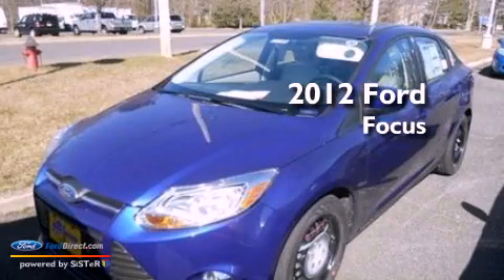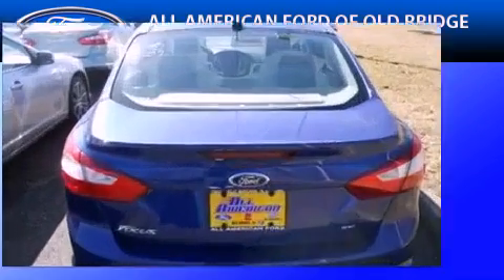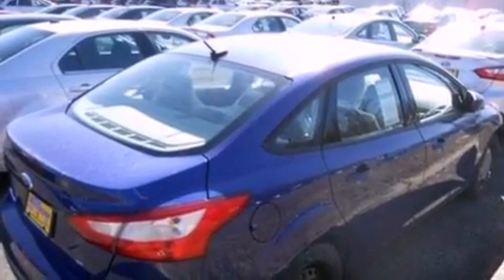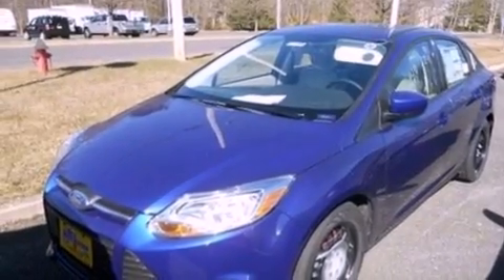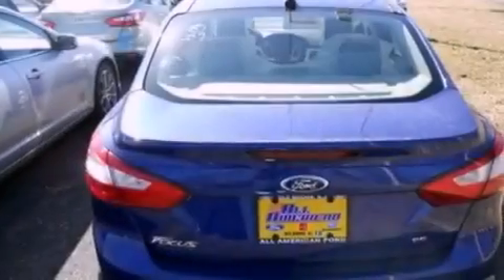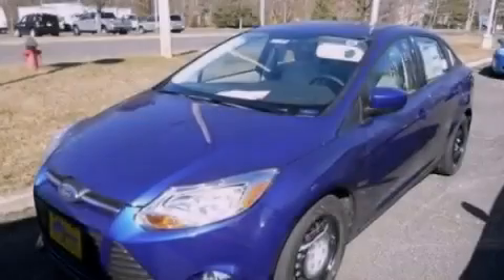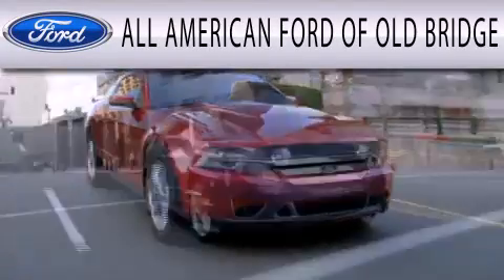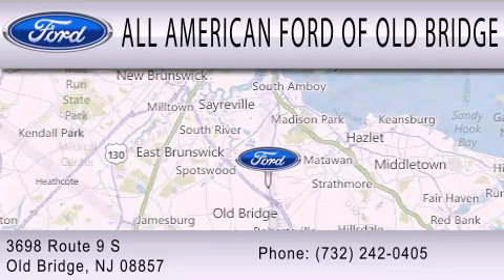2012 Ford Focus Freehold NJ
Year : 2012
 Make : Ford
 Model : Focus

 Engine : 2.0L I4 16V GDI DOHC FLEXIBLE FUEL

 Exterior : BLUE
 Miles : 5

 2012 Ford Focus Old Bridge  NJ